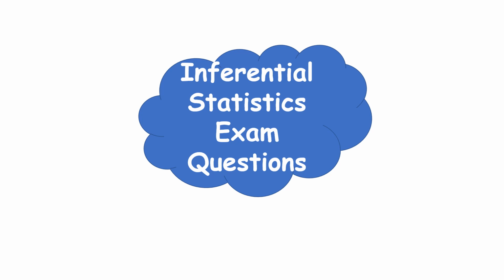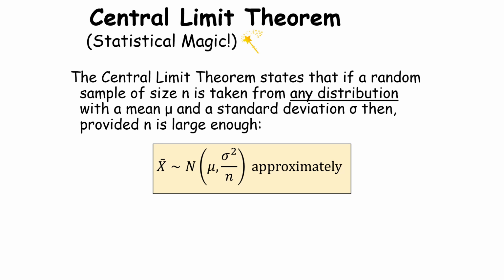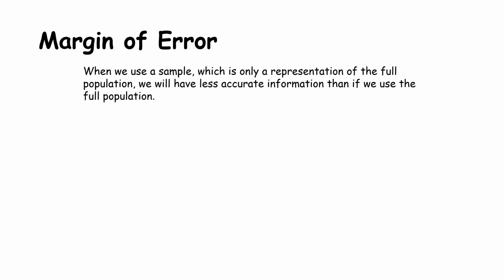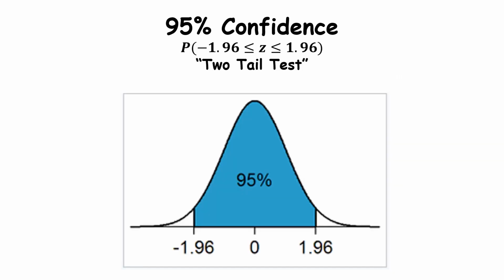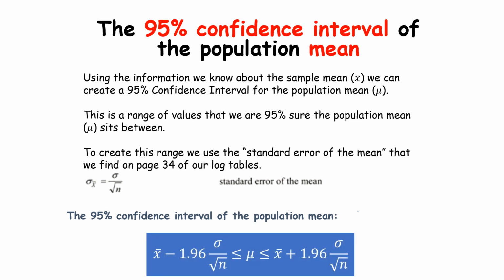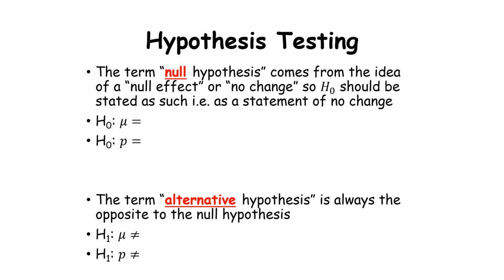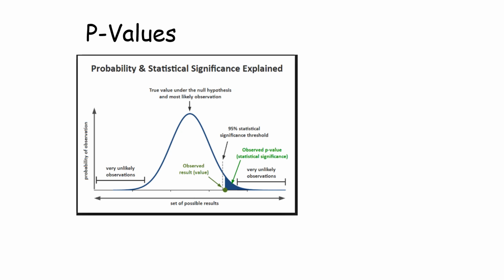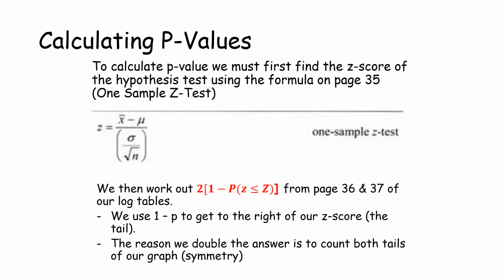LCHL Inferential Statistics Review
This Leaving Certificate Higher Level video what you need to know about Inferential Statistics